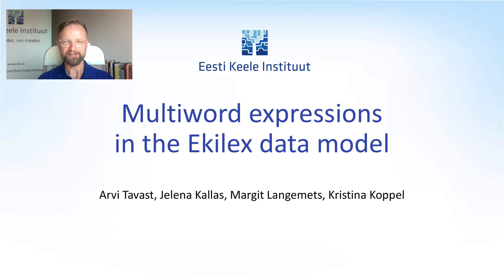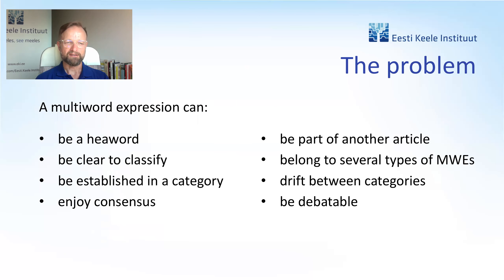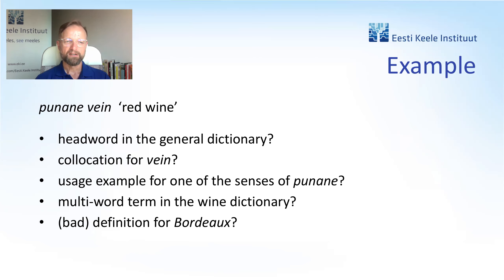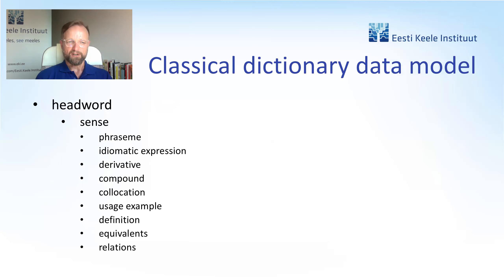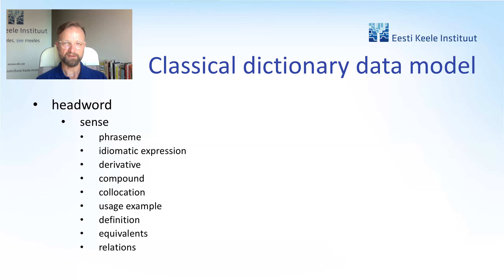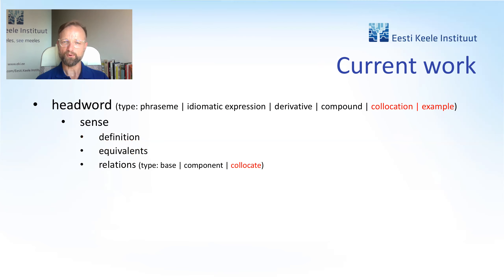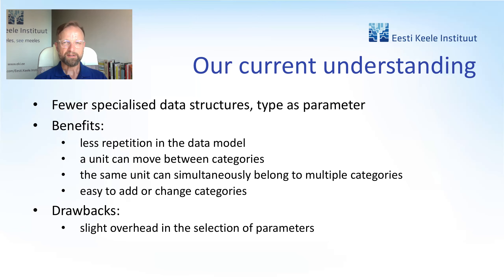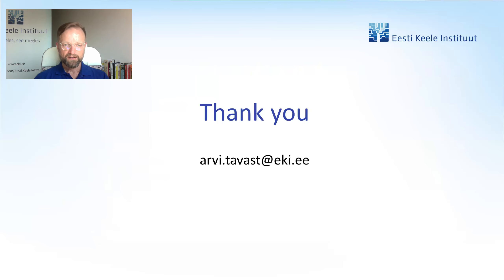Recording: Multiword expressions in the Ekilex data model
A presentation 'Multiword expressions in the Ekilex data model' by Arvi Tavast, Jelena Kallas, Margit Langemets and Kristina Koppel at the eLex 2021 conference.